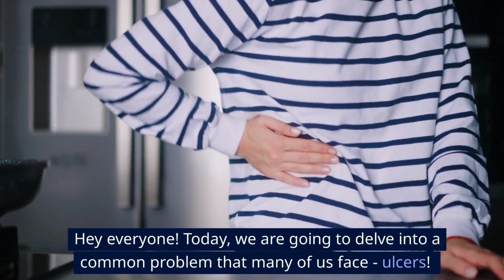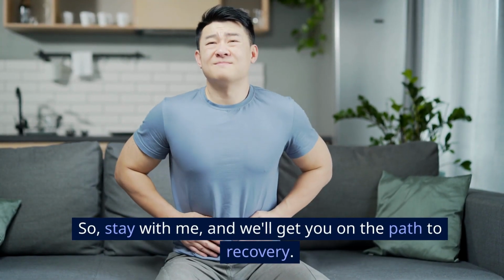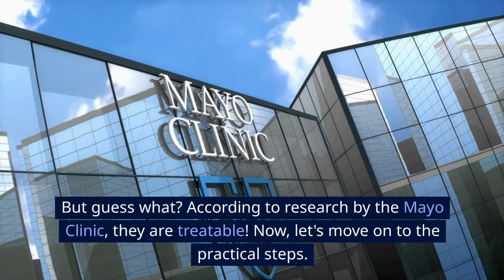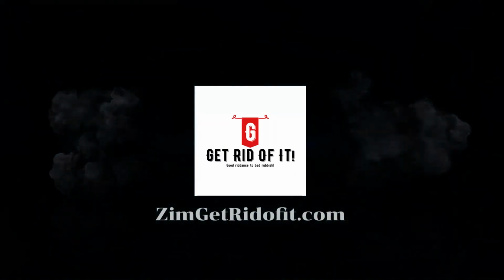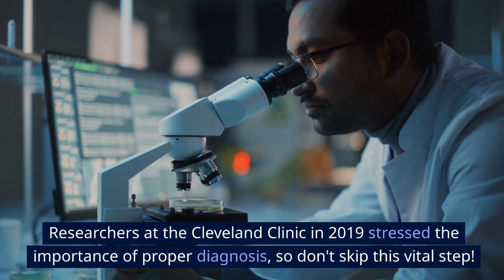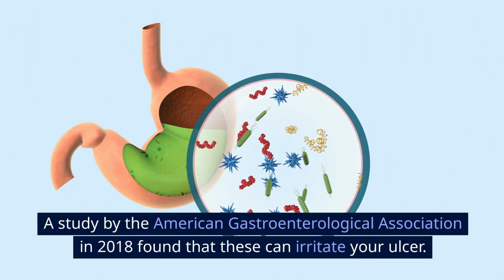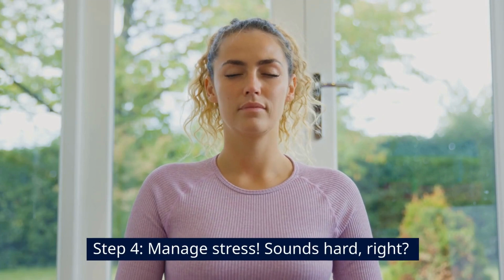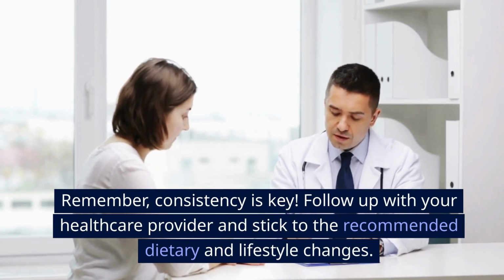Say Goodbye to Pain: How to Get Rid of Ulcers Fast!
Today, we are going to delve into a common problem that many of us face - ulcers! Don't worry, we'll explore exactly how to get rid of ulcers step-by-step.
Doctor-prescribed medications (if necessary)
High-fiber foods
Comfortable environment

First, let's understand what ulcers are. Ulcers are painful sores in the stomach lining or small intestine. They are commonly caused by bacterial infections or long-term use of pain relievers. But guess what? According to research by the Mayo Clinic, they are treatable! Now, let's move on to the practical steps.

IDENTIFY THE PROBLEM:

If you are experiencing symptoms like burning stomach pain, bloating, or nausea, you might have an ulcer. The first step is to consult a healthcare professional. Researchers at the Cleveland Clinic in 2019 stressed the importance of proper diagnosis, so don't skip this vital step!

TREATMENT PLAN:

Step 1: Follow your doctor's advice. They might prescribe medications like antacids, and it's crucial to follow their guidance exactly.

Step 2: Avoid spicy foods, alcohol, and caffeine. A study by the American Gastroenterological Association in 2018 found that these can irritate your ulcer.

Step 3: Add more fiber to your diet. Researchers at the University of Maryland Medical Center have found that a fiber-rich diet can help heal ulcers.

Step 4: Manage stress! Sounds hard, right? But relaxation techniques like deep breathing can help, according to a study done by Harvard Medical School.

FOLLOW-UP AND PREVENTION:
Remember, consistency is key! Follow up with your healthcare provider and stick to the recommended dietary and lifestyle changes.

Together, we can overcome this issue and help others learn how to get rid of ulcers!